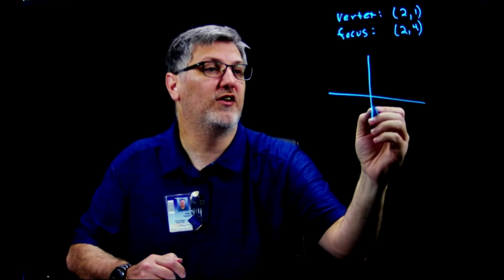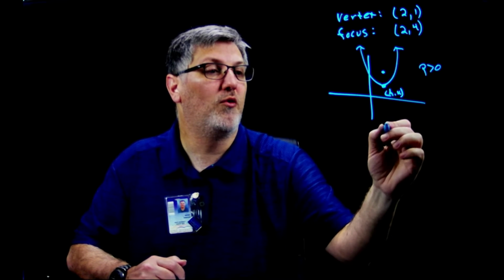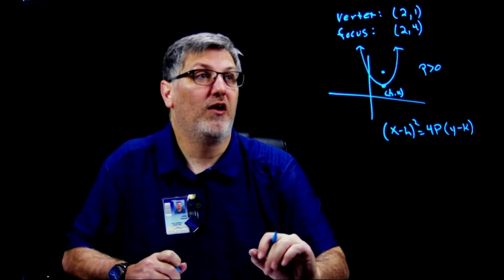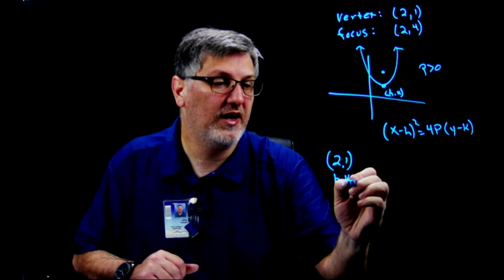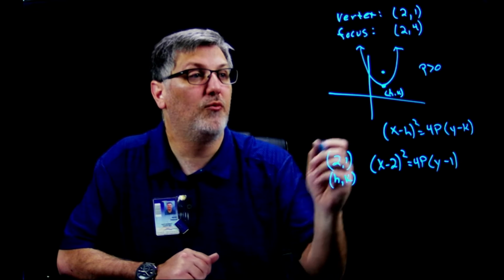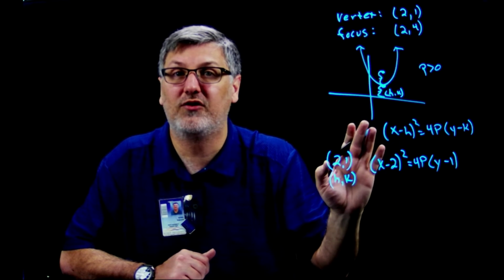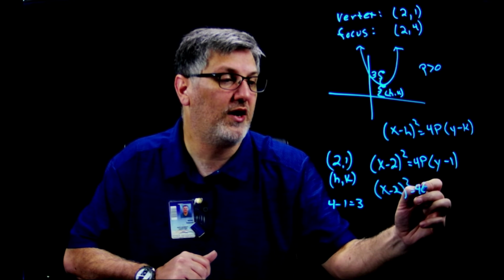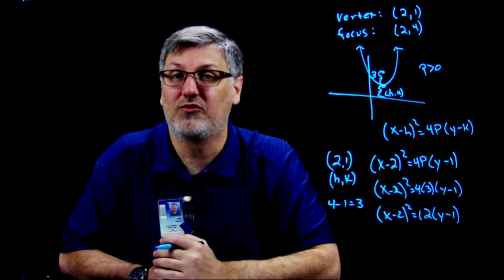Conics Parabola Example 1